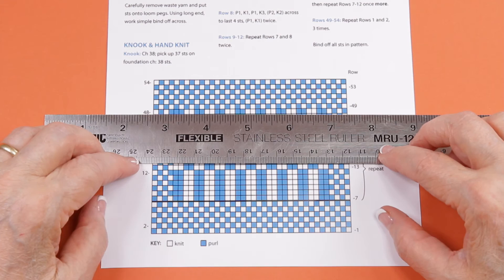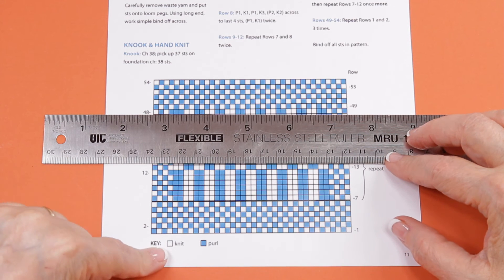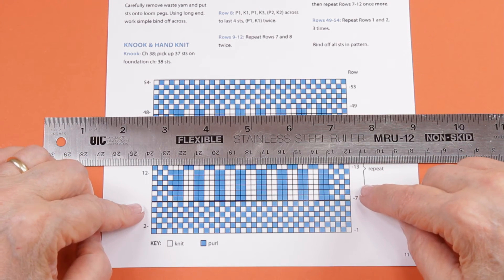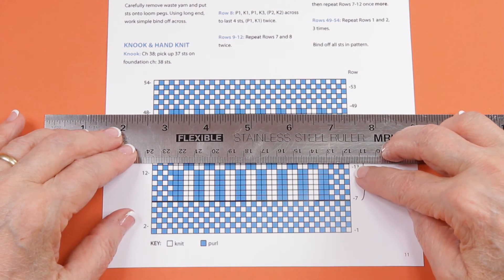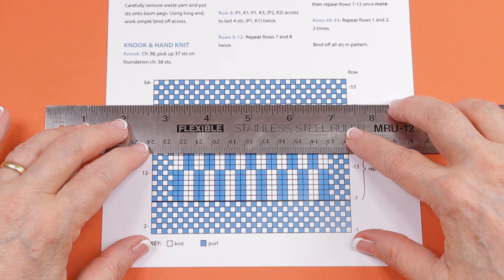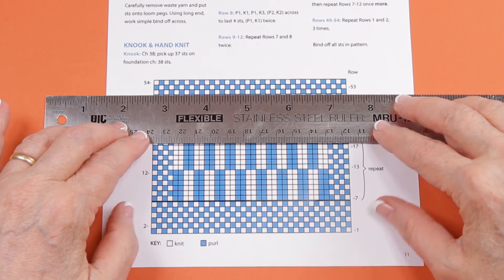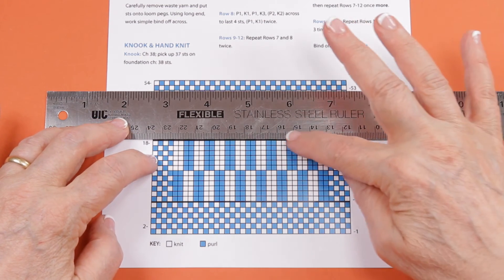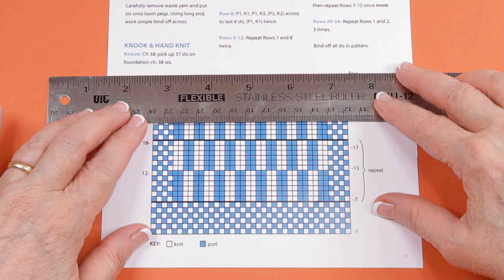Following a Loom Knit Chart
Learn how to follow a chart while loom knitting. Sarah is going to show you some helpful ways to keep track of your progress while you are knitting.